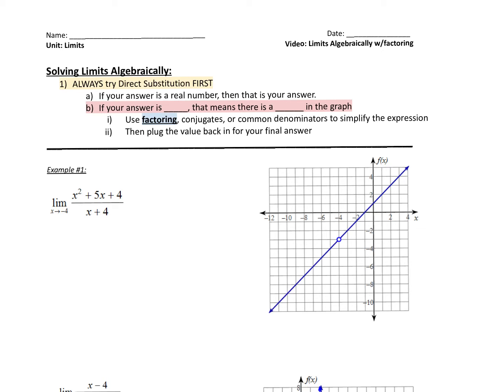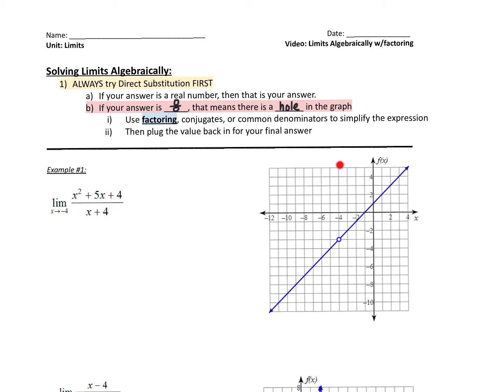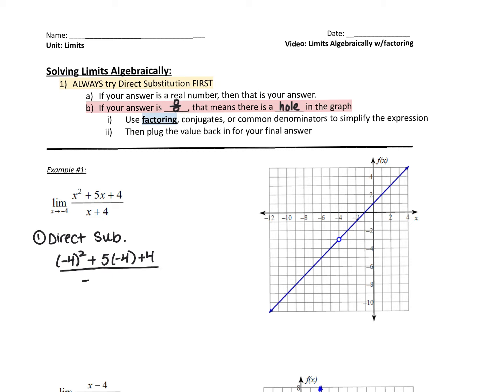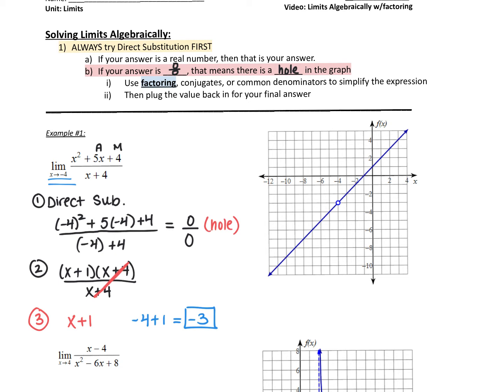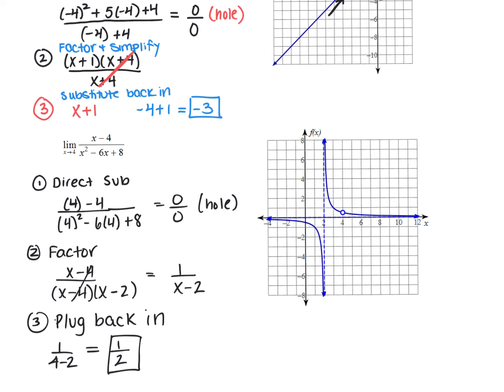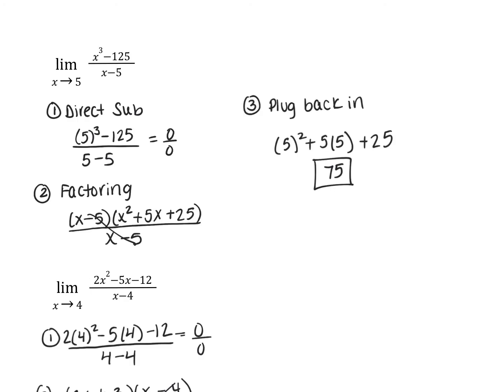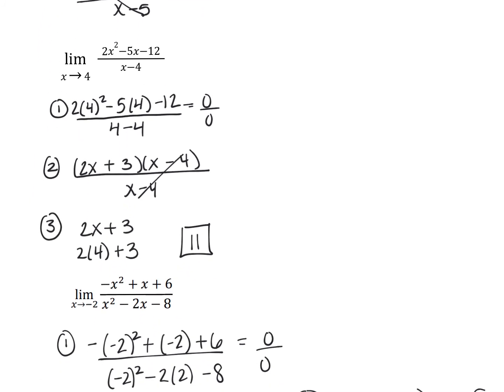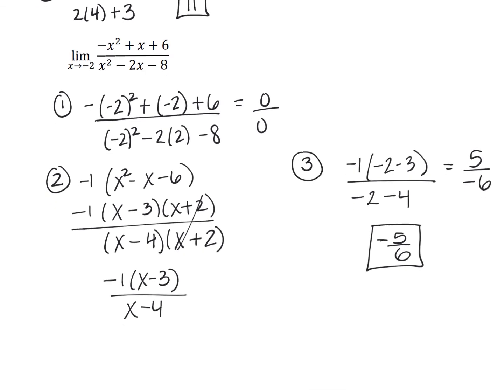Day 3 Video- Limits Algebraically with factoring .mp4